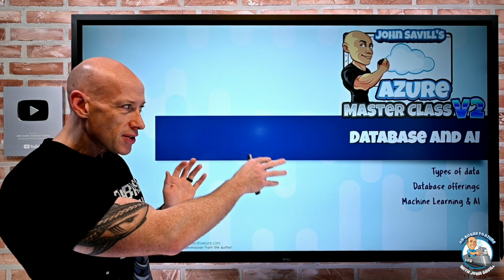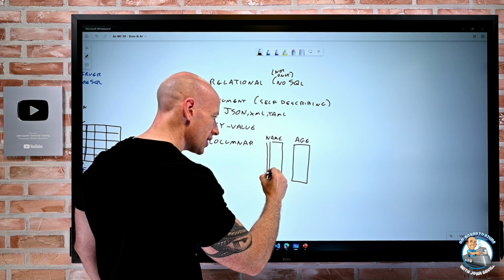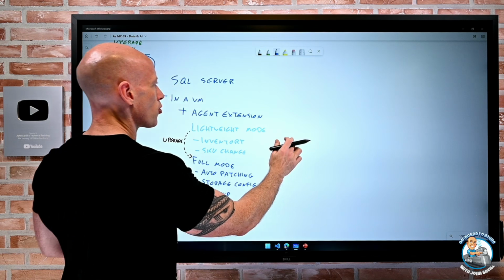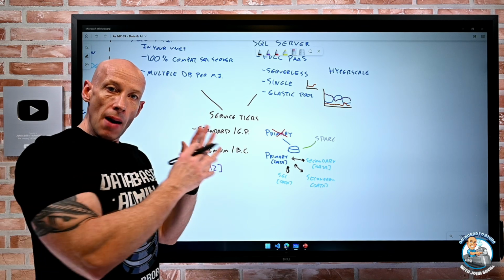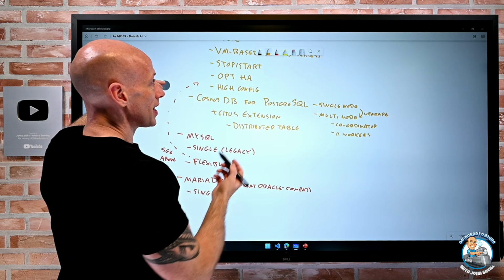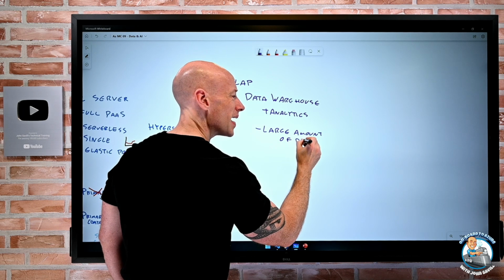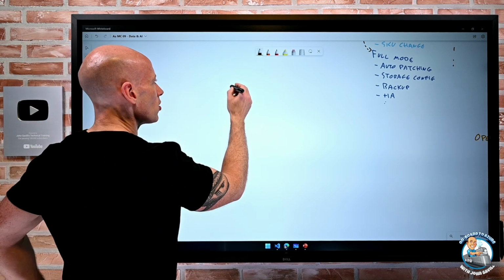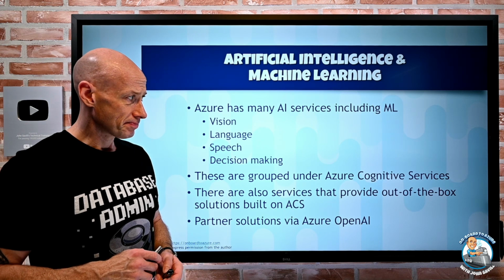Azure Master Class v2 - Module 9 - Database & A.I.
In this module we explore the various database services and A.I. services available in Azure.

0:00:00 - Introduction
0:00:52 - Types of data structure
0:06:22 - Non-relational
0:15:57 - Unstructured
0:17:33 - Databases in Azure
0:21:07 - SQL Server offerings
0:40:35 - Open-source offerings
0:51:19 - Cosmos DB
1:00:01 - Encryption
1:01:00 - Data Warehouse and Analytics
1:05:58 - Data flow
1:14:34 - AI & ML